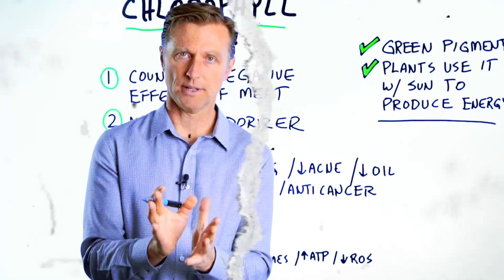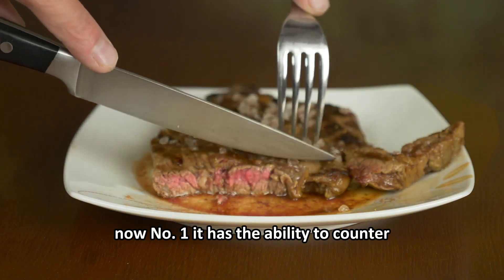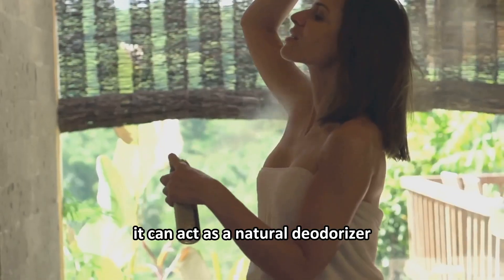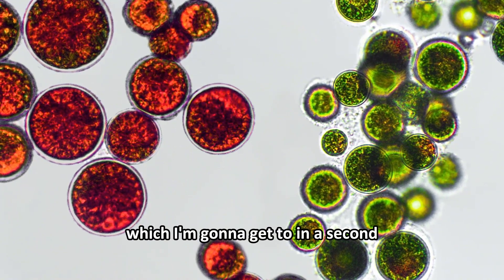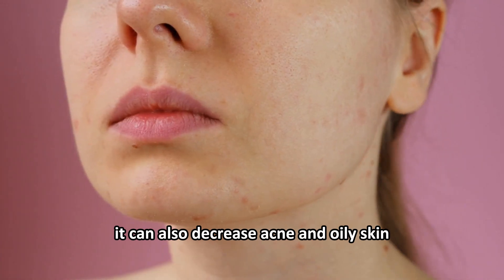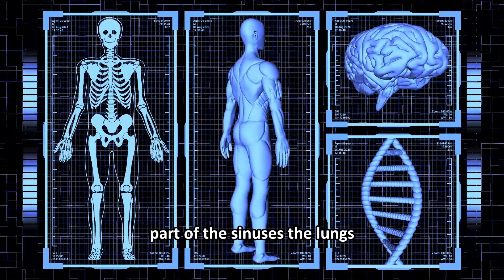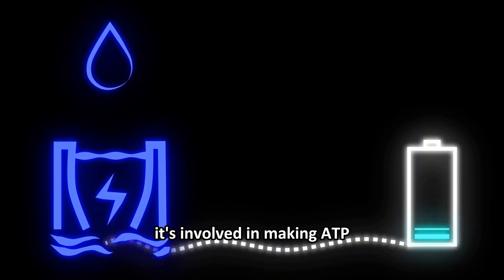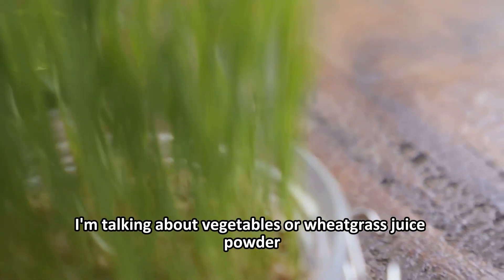Chlorophyll Benefits: For Body Odor, Skin Health & More | Live Longer with Chlorophyll from Dr Berg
Did you know the green pigment in plants—chlorophyll—can do wonders for your health? In this video, discover the science-backed benefits of chlorophyll and why adding more green foods to your diet could be a game changer!

In this video, you’ll learn:
- What is chlorophyll and how does it work in plants and your body?
- How chlorophyll can help neutralize the negative effects of eating meat
- Surprising benefits for body odor, bad breath, and natural deodorizing
- How chlorophyll acts as a blood builder and supports those with anemia
- Skin health: reducing sun spots, acne, and oily skin
- Anti-inflammatory and anti-cancer properties of chlorophyll
- How chlorophyll helps heal ulcers and supports gut health
- The role of magnesium in chlorophyll for energy and stress reduction
- Easy ways to add more chlorophyll-rich foods to your daily routine

Chlorophyll isn’t just for plants! By eating more vegetables, leafy greens, or wheatgrass juice powder, you can tap into these powerful health benefits—no, pistachio ice cream doesn’t count!

Ready to boost your energy, support your skin, and improve your overall health? Watch now and start adding more green to your plate!